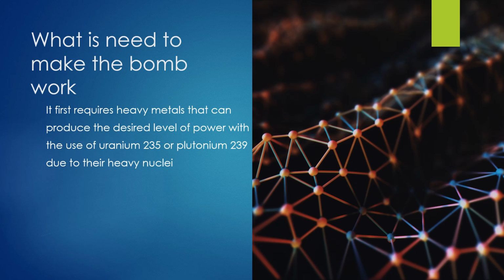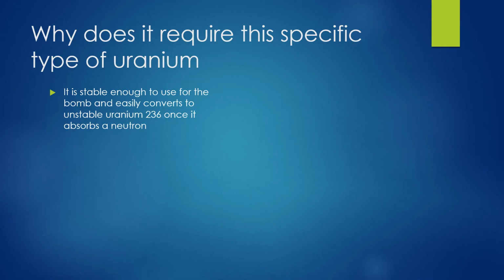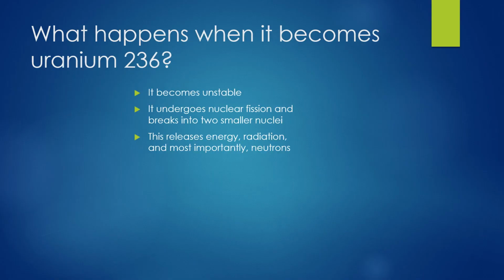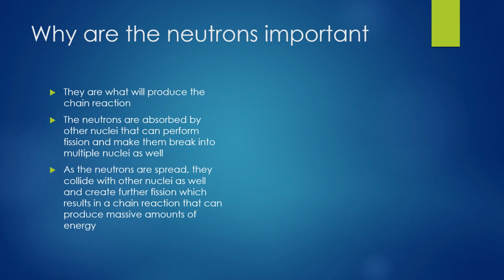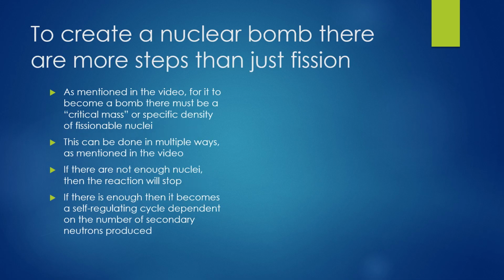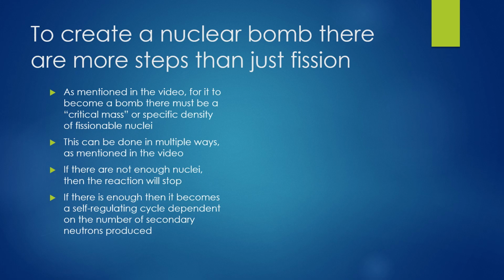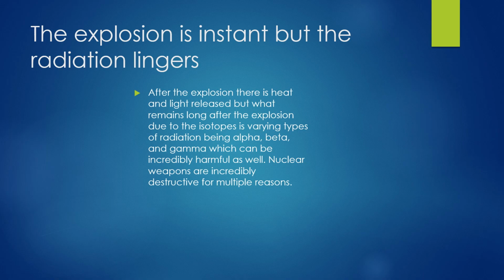gen chem 2 Advanced Concepts 6